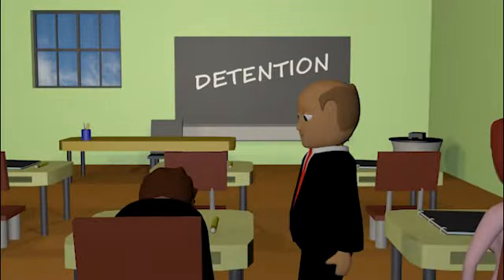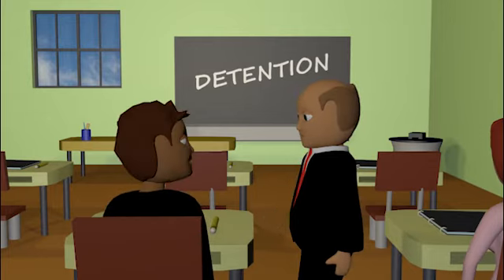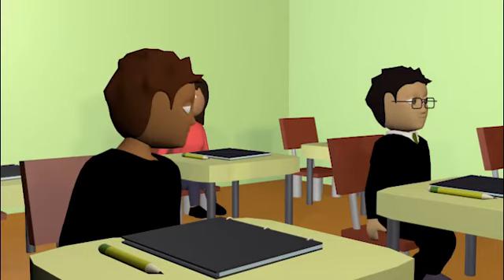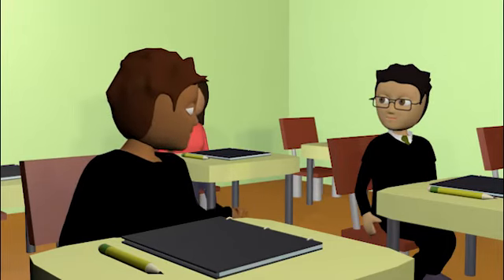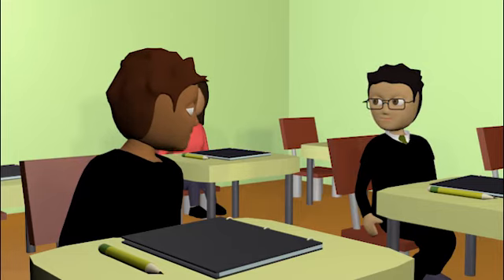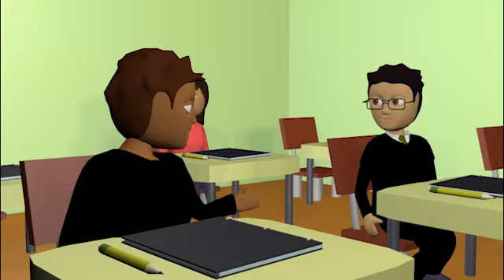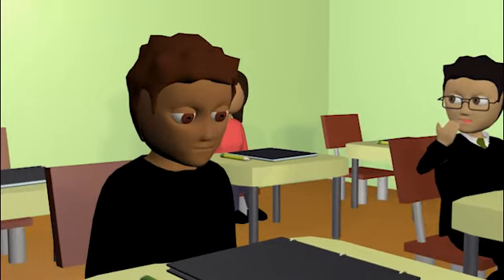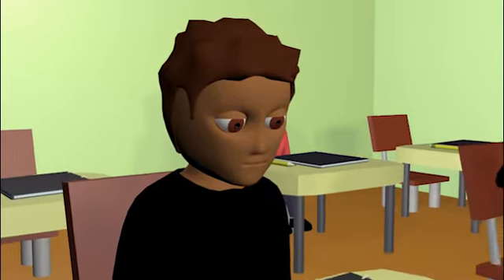Life or Death - MS 217 - 2018-19 *Content warning in description*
*Content Warning* This film contains sound effects of gun shots and non-violent imagery of a school shooting which may be distressing to some viewers.